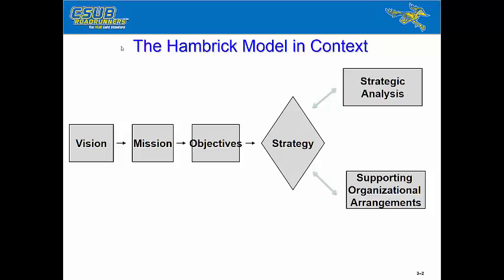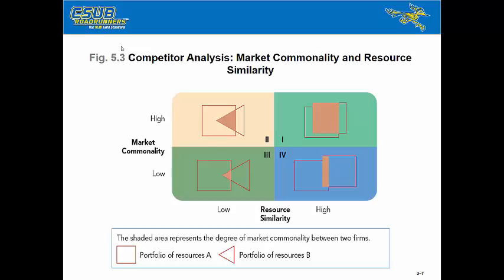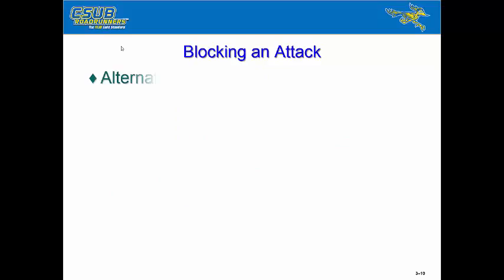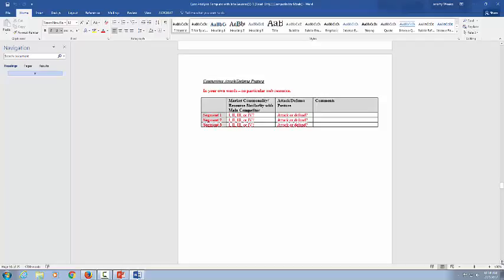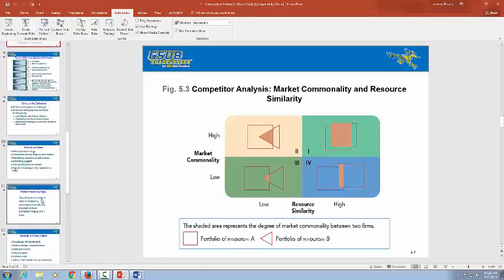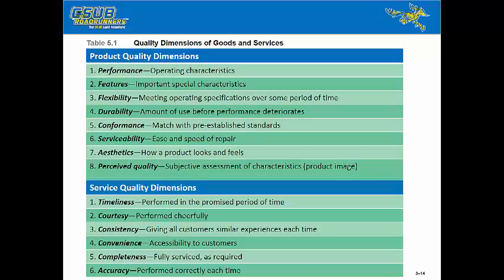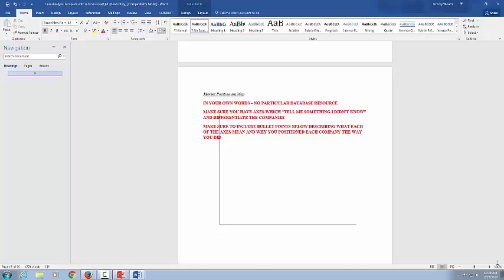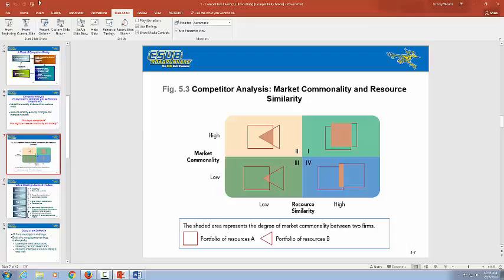MGMT 4000 20170227